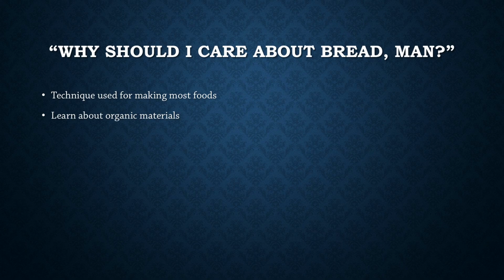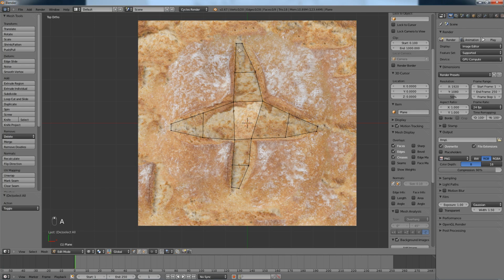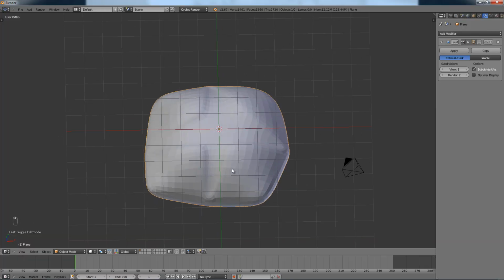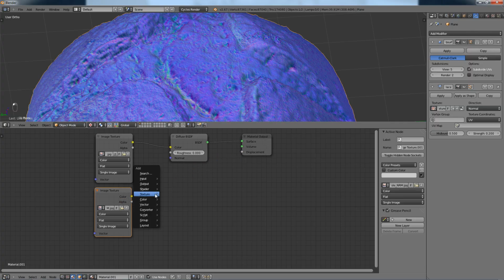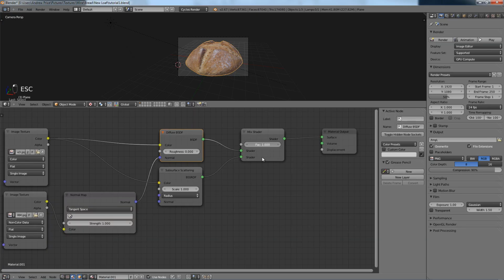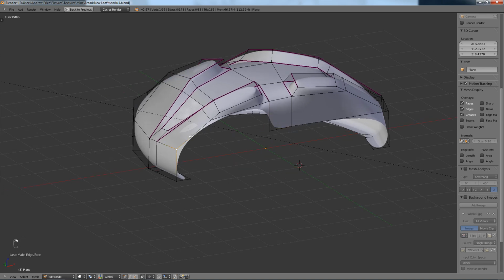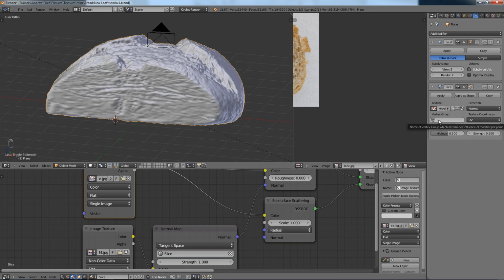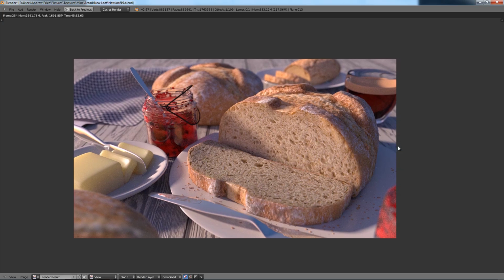Blender Tutorial: How to Make Realistic Bread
Discover how to make tasty looking bread in blender, using displacement, subsurf scattering and more. Enjoy!